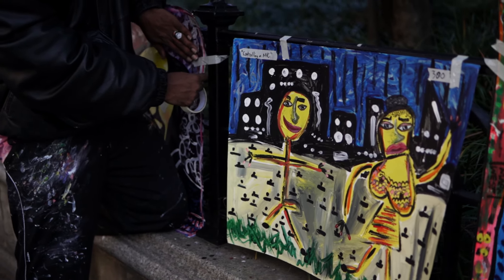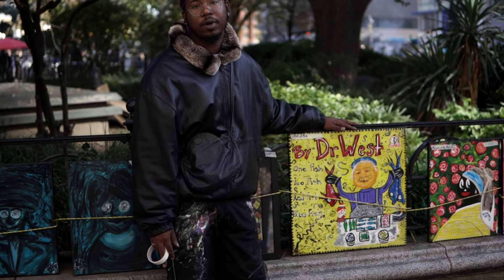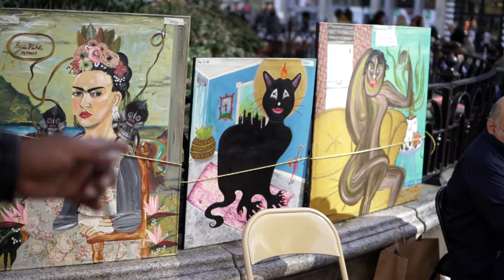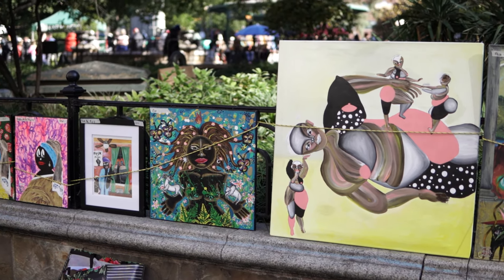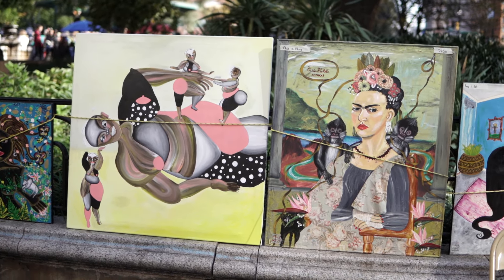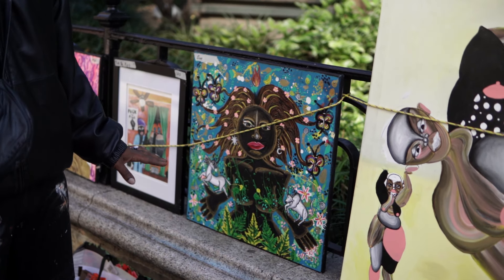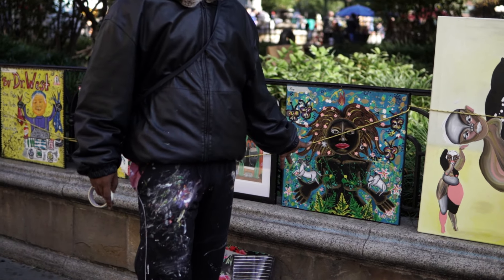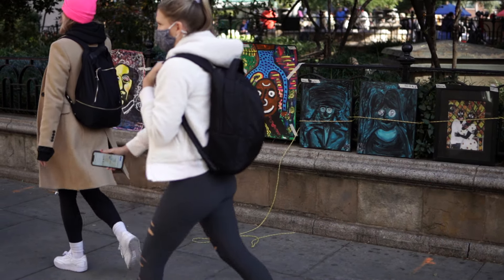14th st union square a artist talks about his art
you  follow him on instagram @houseofmarkwest